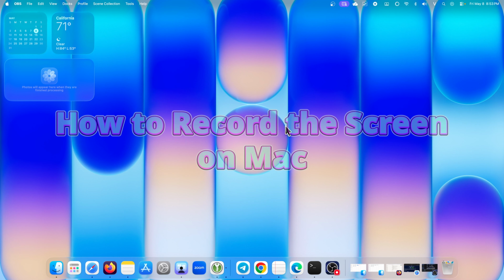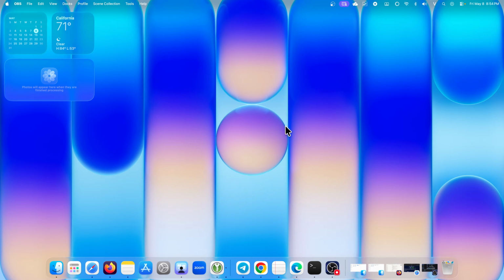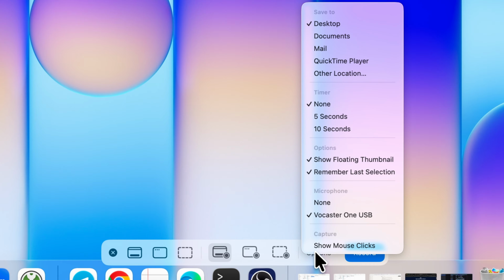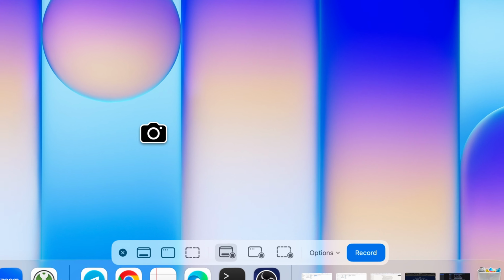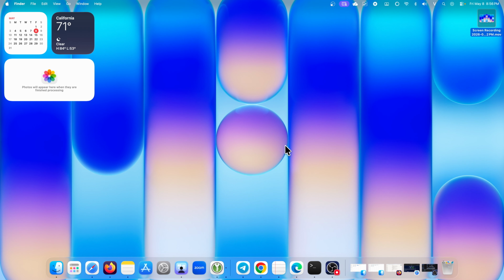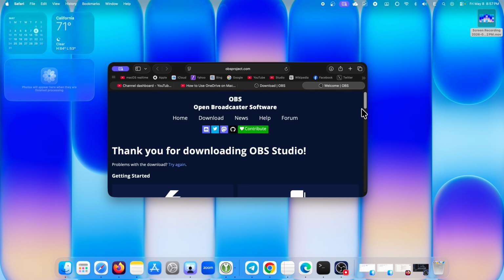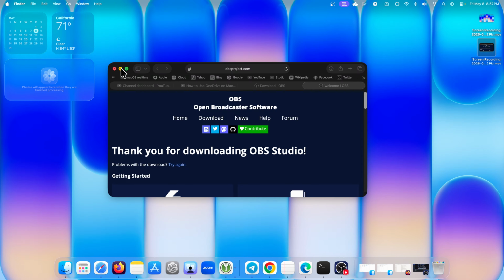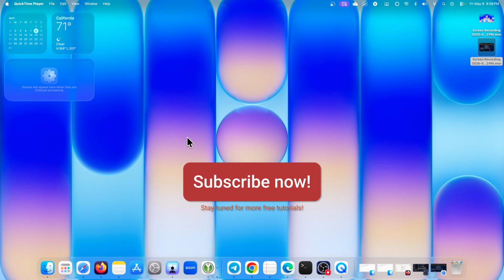How to Record the Screen on Mac in 2026 (Built-In & Fast!)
Looking for the quickest way to capture your screen? Here is how to record the screen on Mac in 2026 using the built-in macOS tools! In this quick tutorial, I'll show you how to use the "Shift Command 5" shortcut to record your entire screen or just a specific window. It's completely free and super easy.